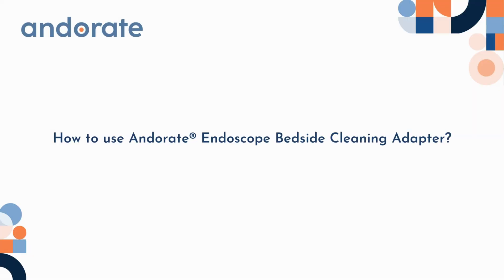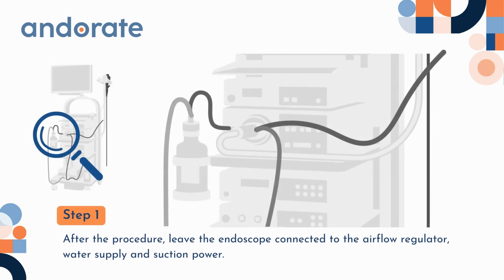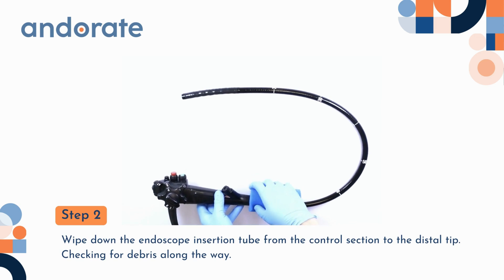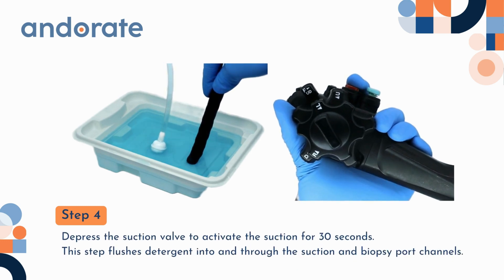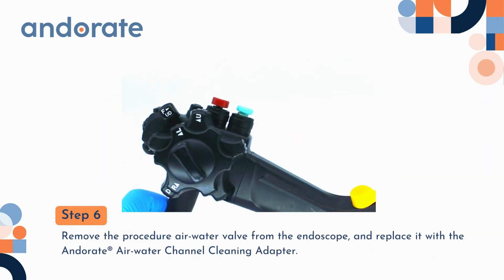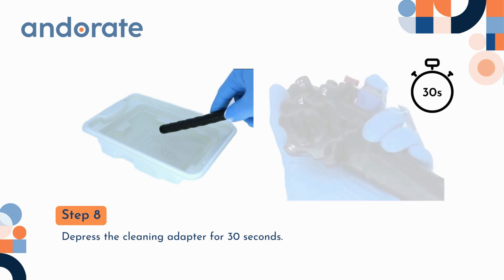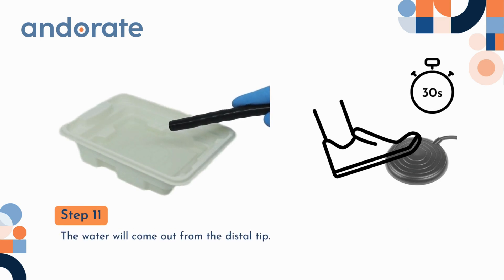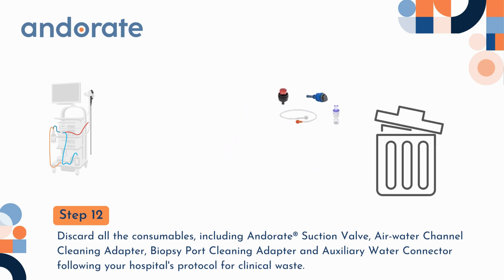How to use Andorate Endoscope Bedside Cleaning Adapter in 12 steps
Bedside cleaning, also called point-of-use pre-cleaning, is crucial to ensure the efficacy of the following high-level disinfection to endoscopes.

Andorate cleaning devices are ready to use, requiring no reprocessing.

In this video, we will show you how to do bedside cleaning with Andorate devices in 12 steps.